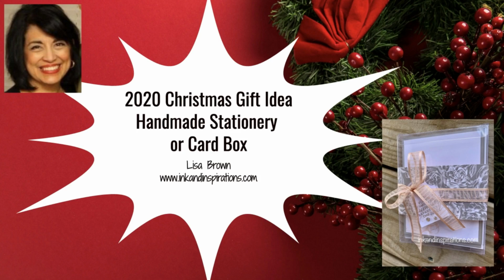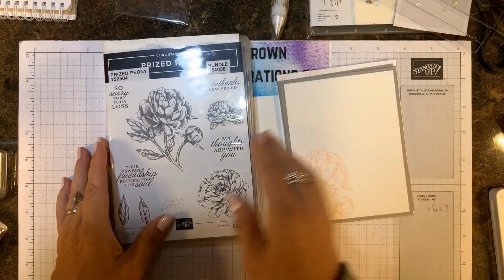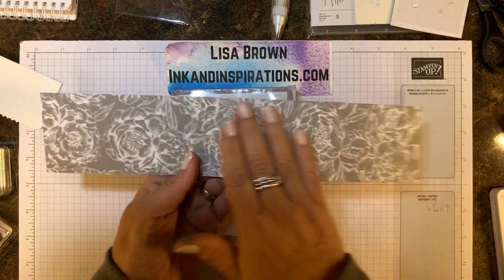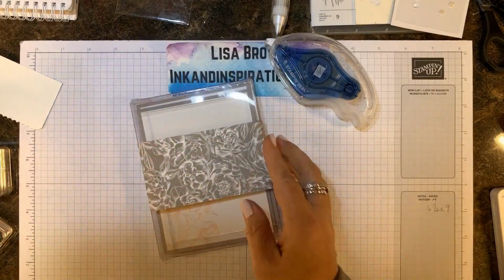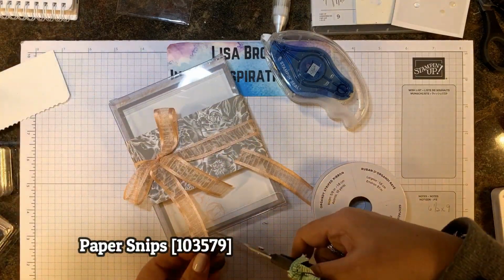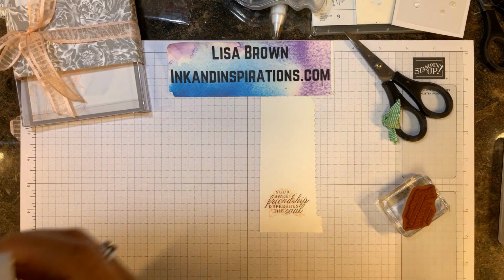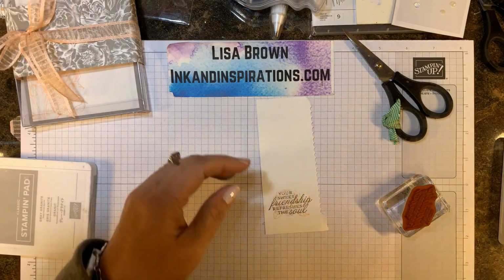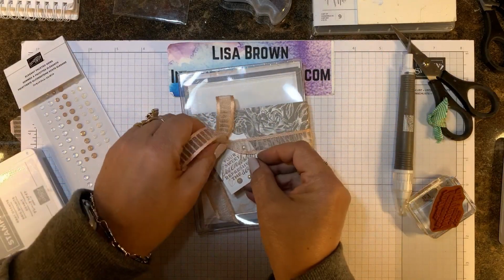Stampin' Up! Handmade Stationery or Card Gift Box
- Make a gift box for your handmade cards as seen in this video from Lisa Brown, Independent Stampin' Up! Demonstrator